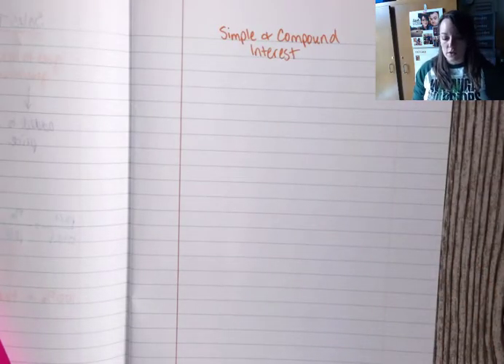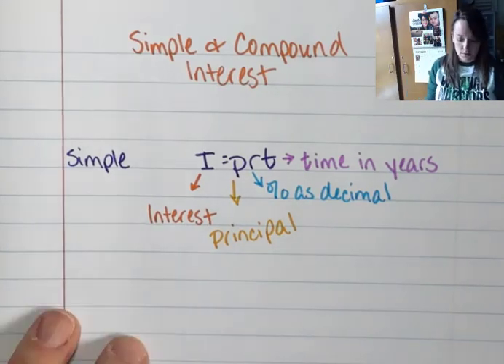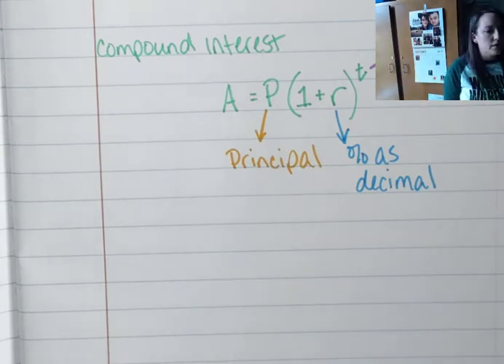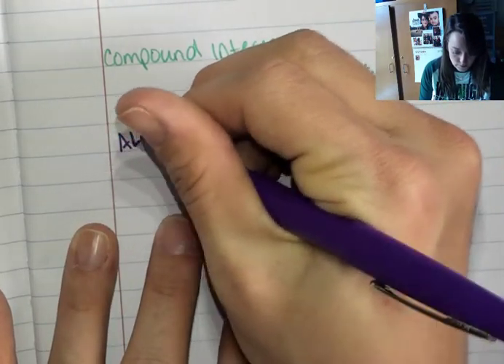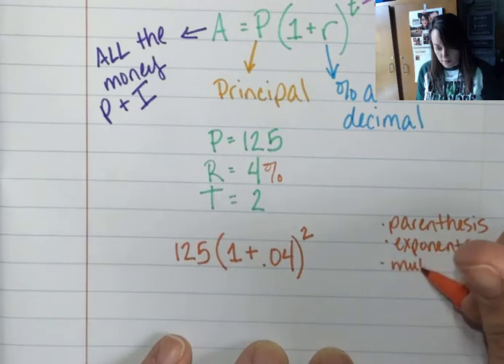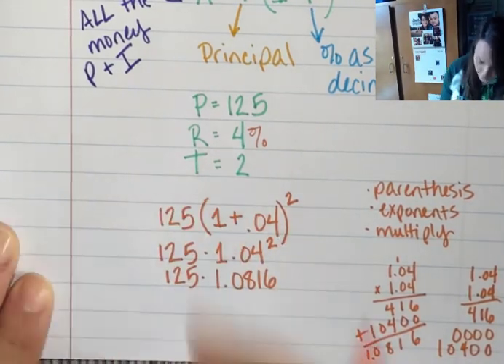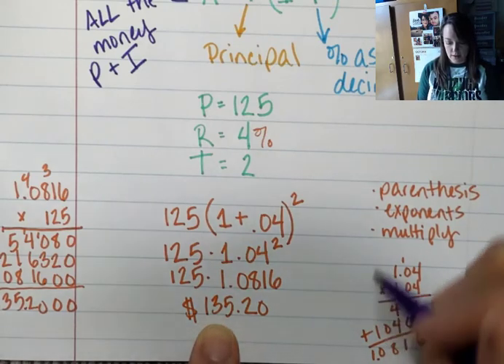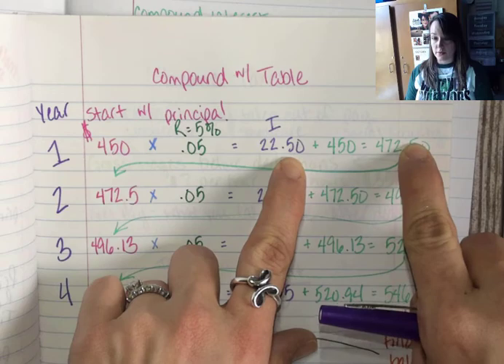Simple and Compound Interest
Mainly compound interest since we'd already covered simple interest